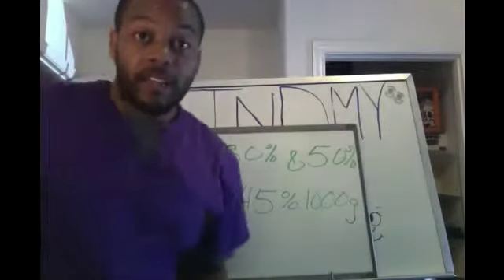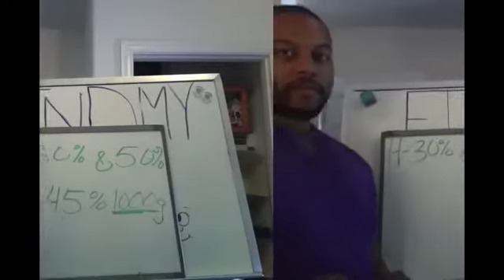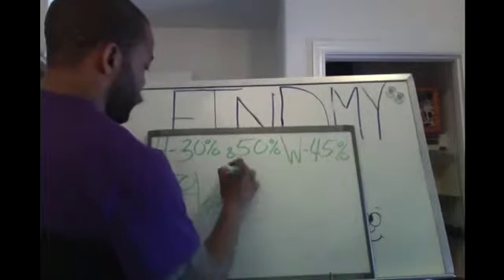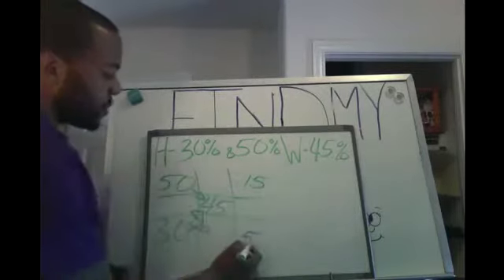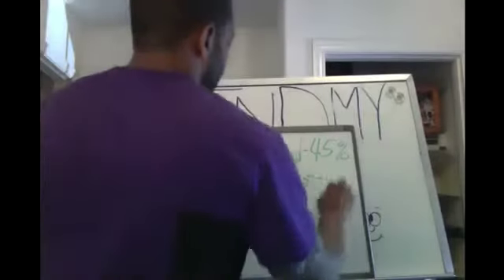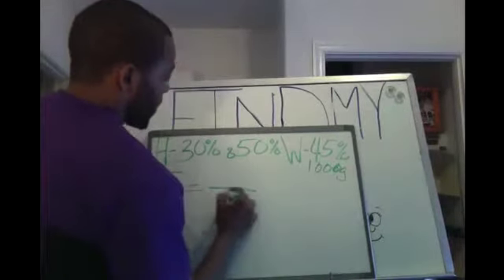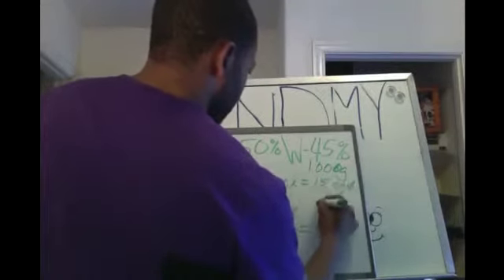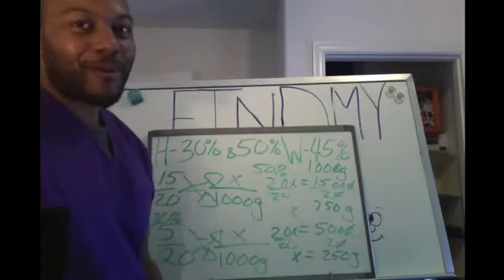Find My Pharmacy - Allegations: First Look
My first instructional video uncourageously tackling an allegation problem. Certainly more to come, so let me know if it's of any help!

I appreciate any topic or subject suggestions and any ol' kind of pharmacy question!  Leave in the comments or @FindMyPharmacy on Twitter.

I'll be adding more videos and a few pharmacy related posts on The Find My Pharmacy blog:
                                     FindMyPharmacy.blogspot.com